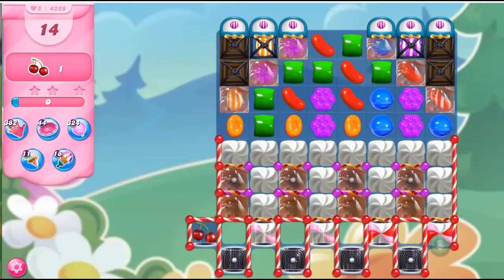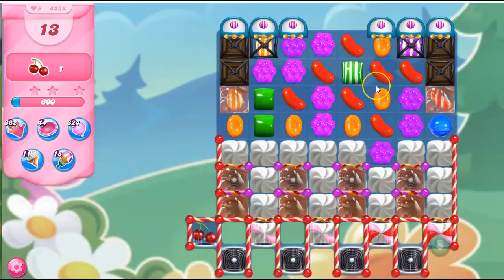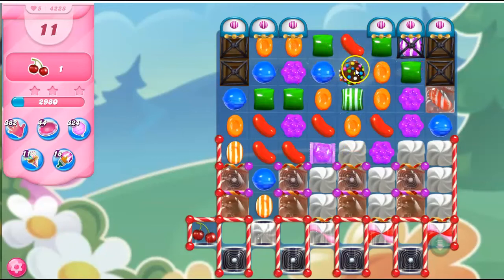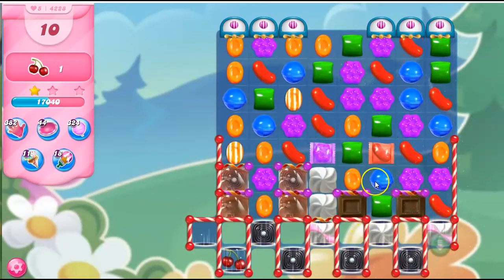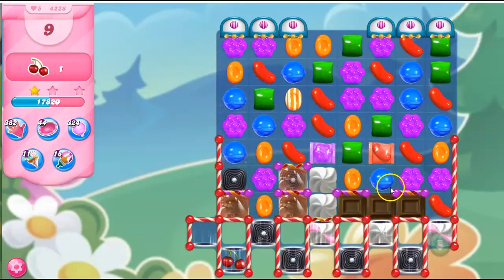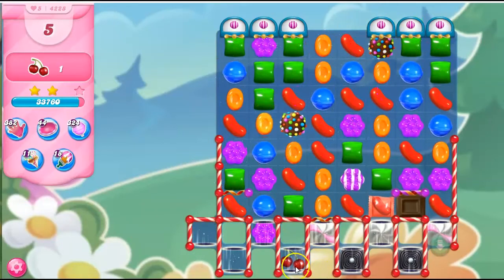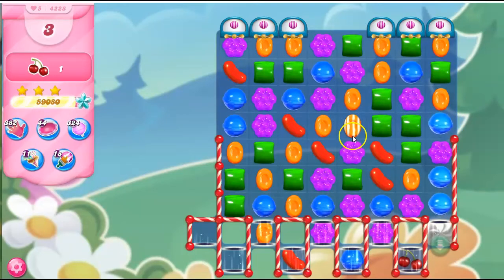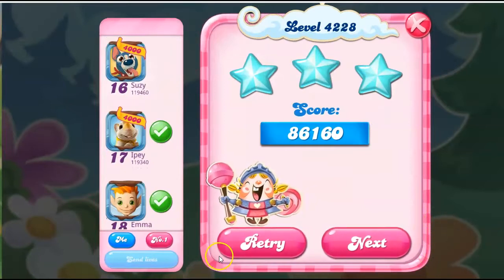Candy Crush Level 4228 Talkthrough, 14 Moves 0 Boosters